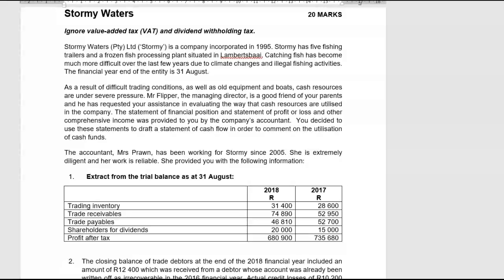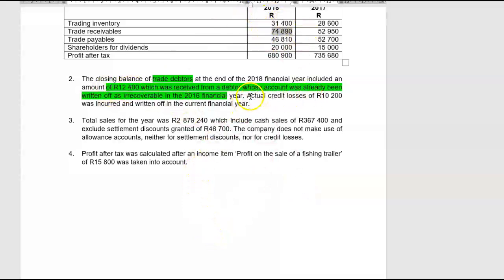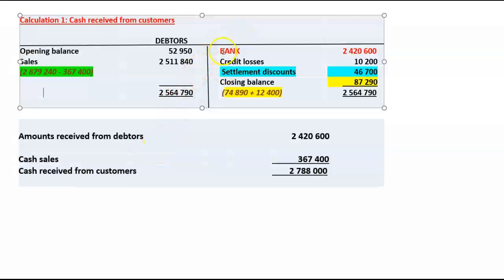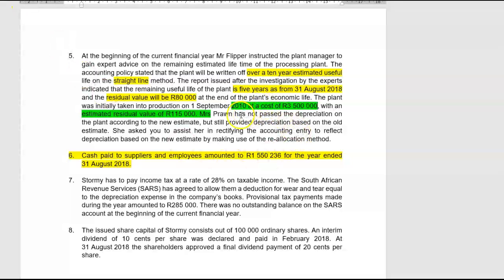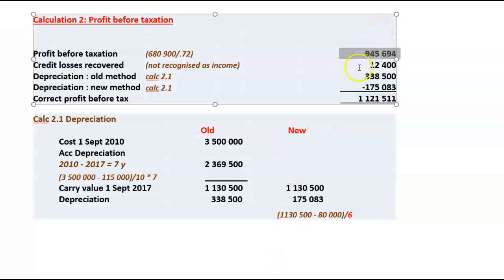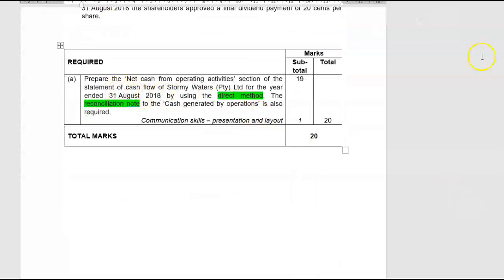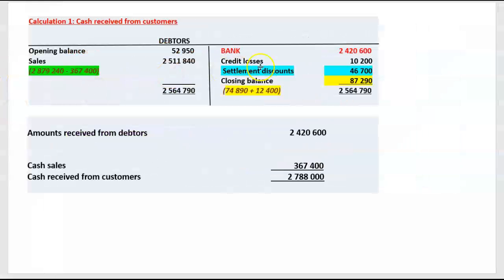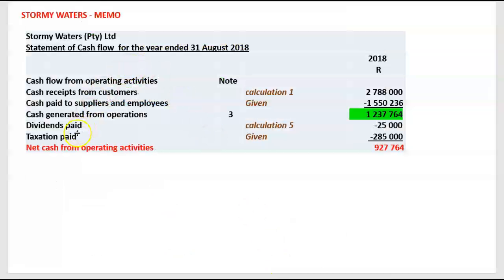Stormy Water Eng